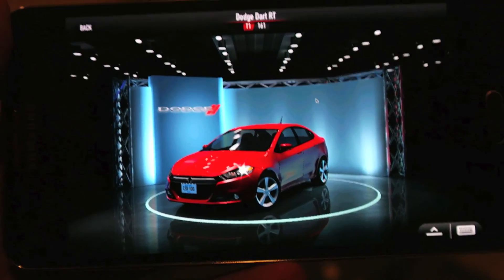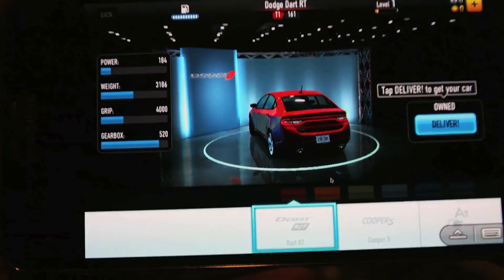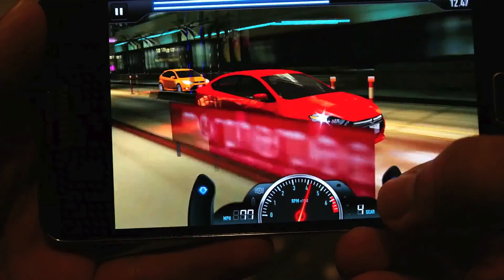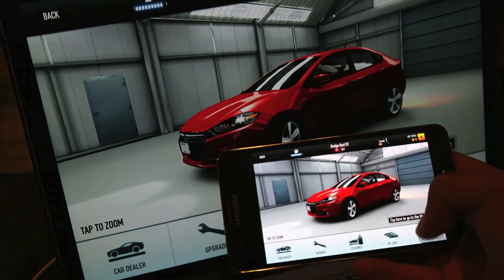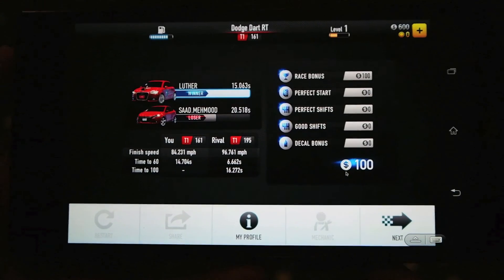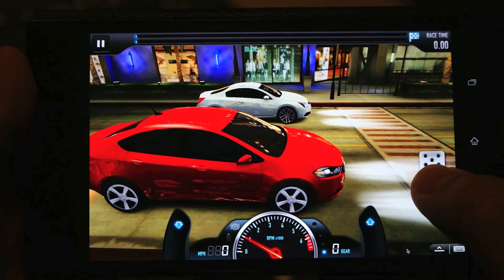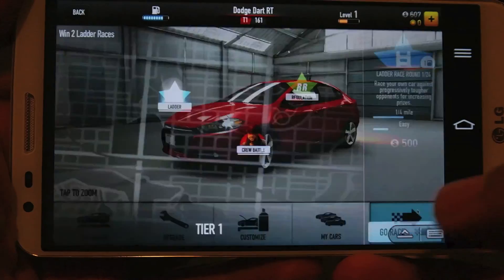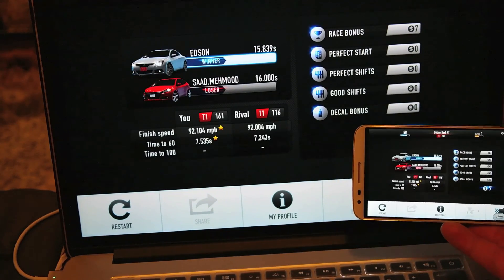Play Desktop games on Android Phones using Splash Remote 2 - No need for Nvidia Shield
This video demonstrate that how you can play your desktop games on your Android device through streaming using the Splashtop Remote 2.

Who need Nvidia Shield when your device is more powerful than Nvidia Shield and can stream these games using streaming softwares like Splashtop Remote 2.